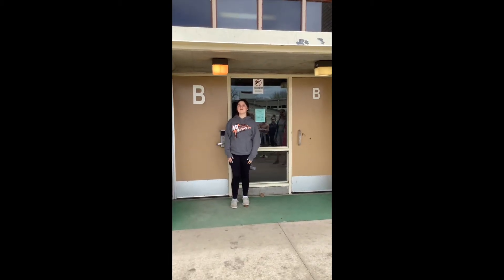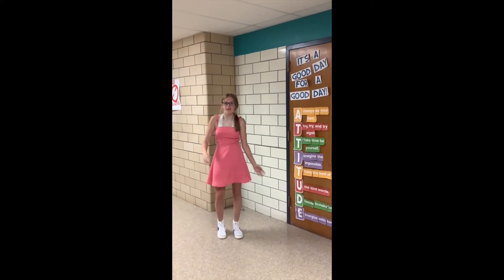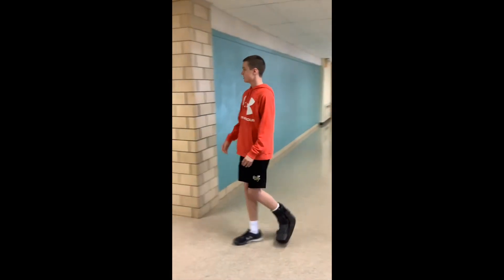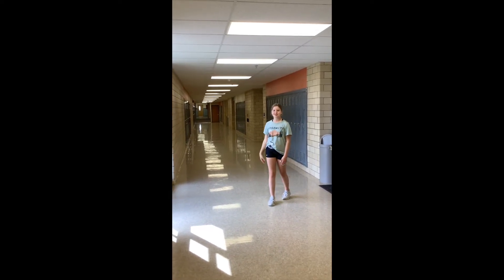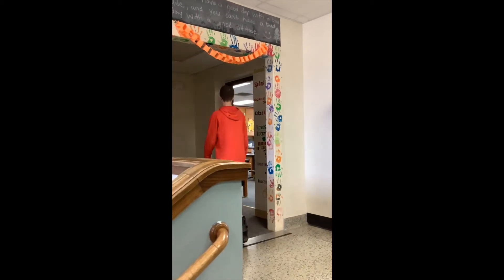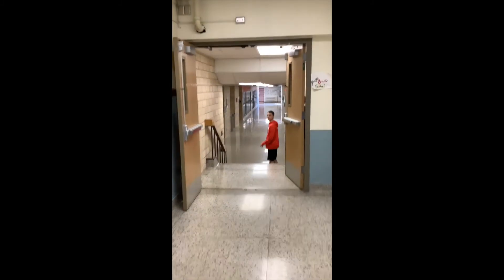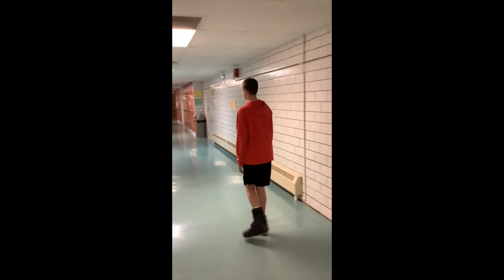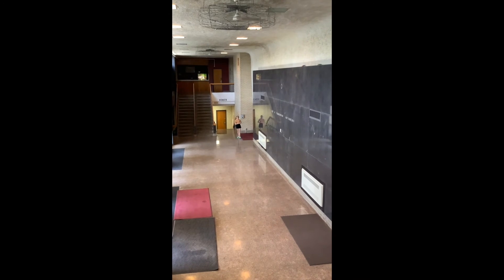Welcome to Middle School 2022